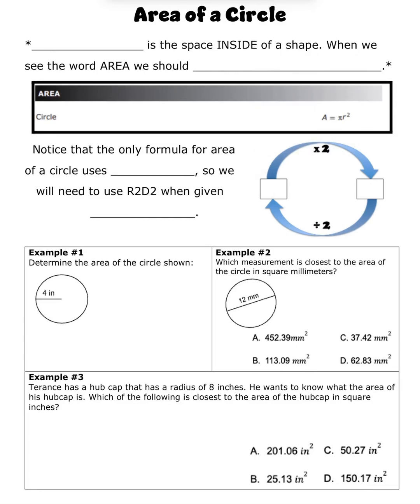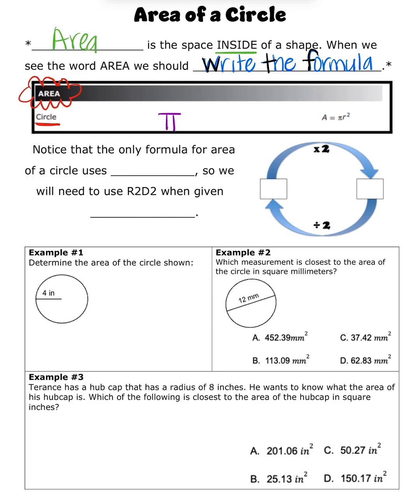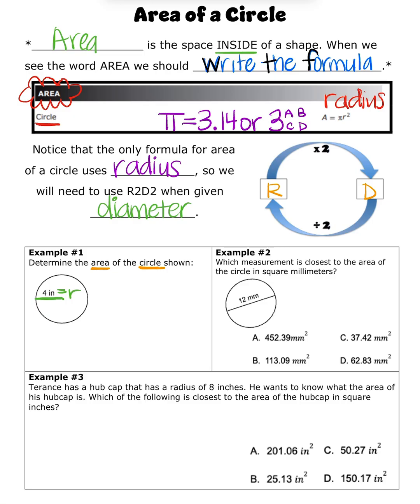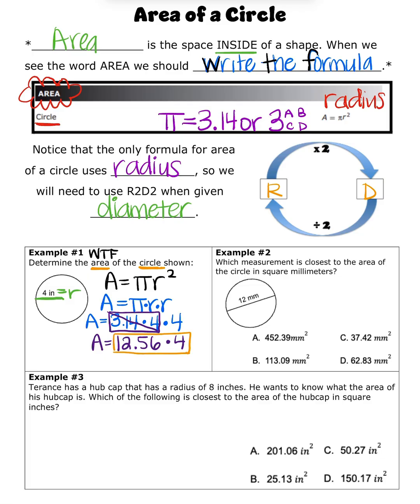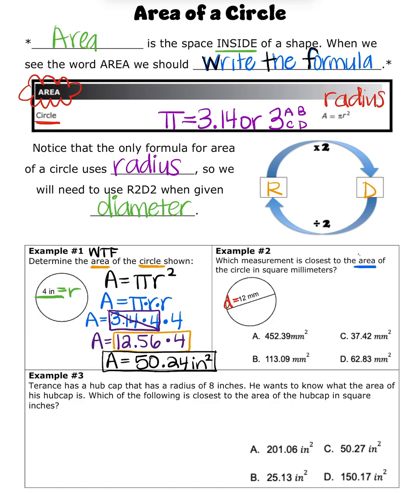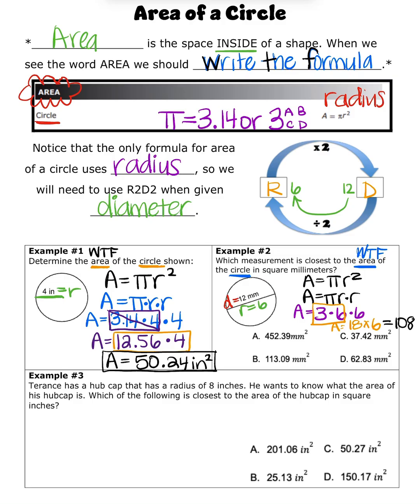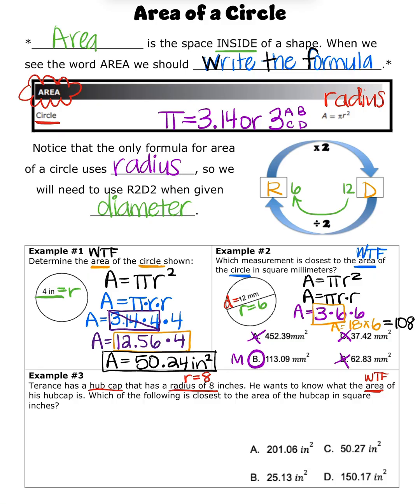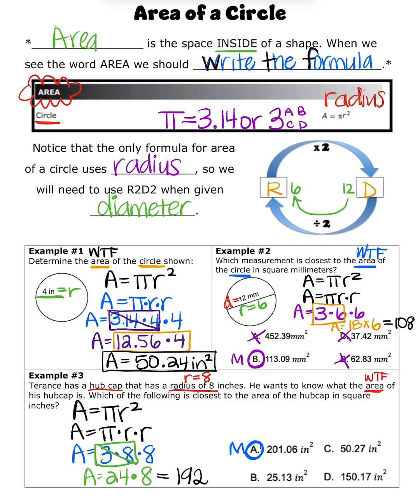Area of Circles Notes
7.9B Area of Circles